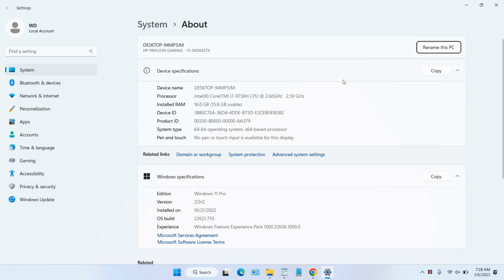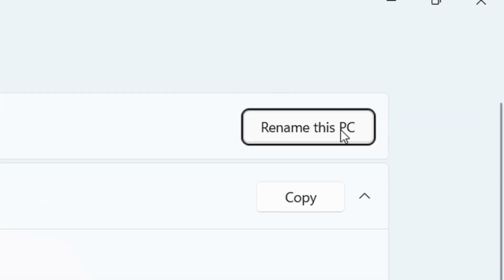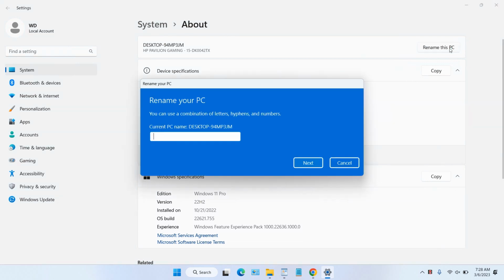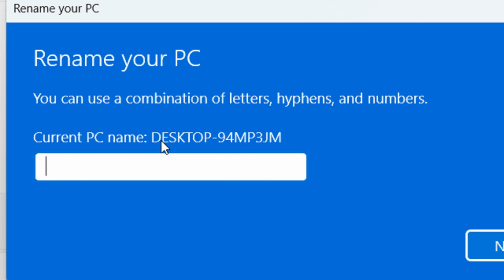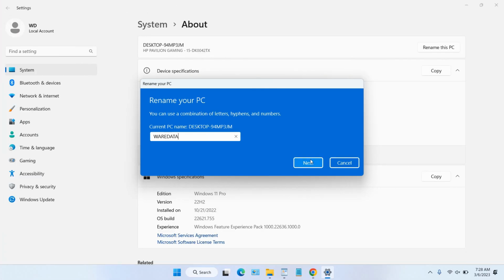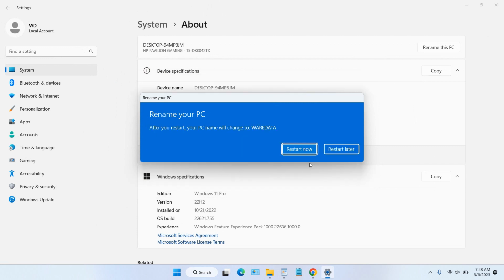How to Rename Device Windows 11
Tutorial how to rename device windows 11. To change your device name if using Windows 11 will be different steps with previous Windows versions. In this video you will be guided on how you can change the name of your device in Windows 11.